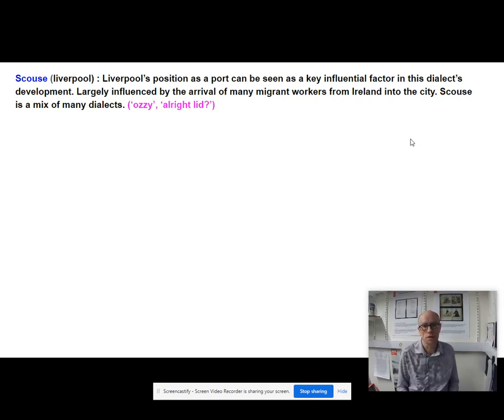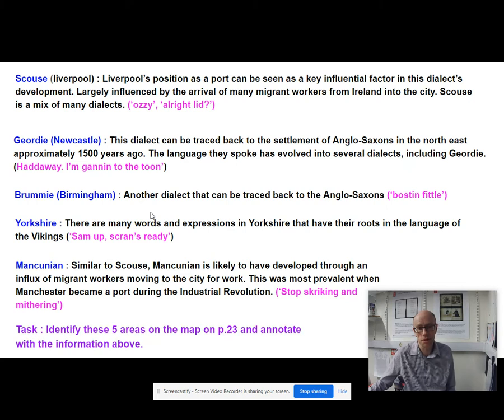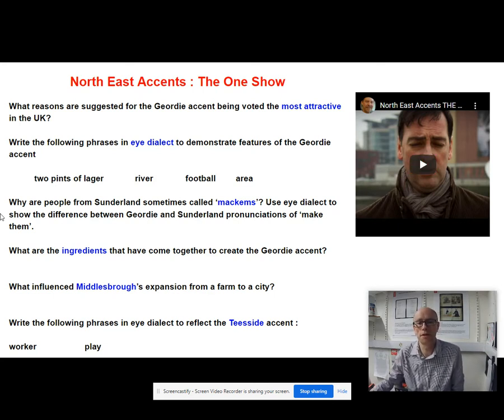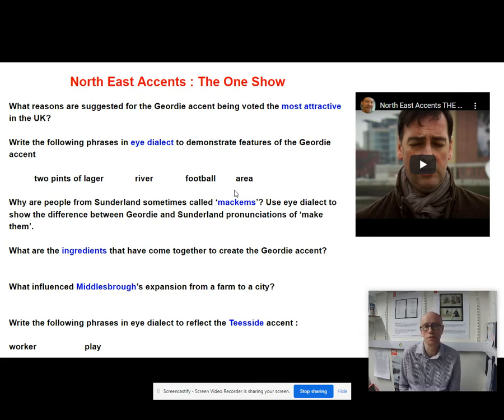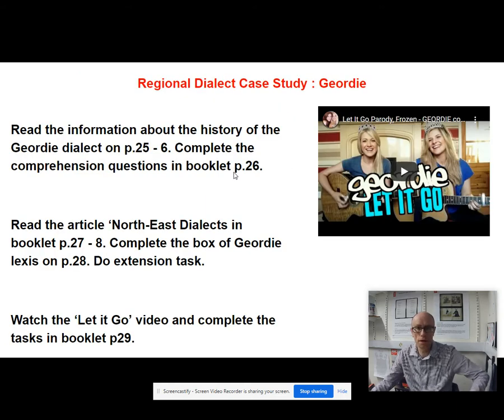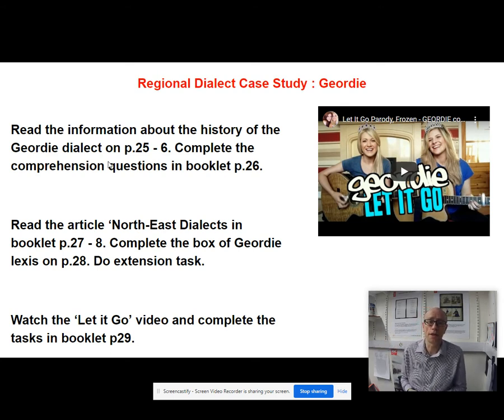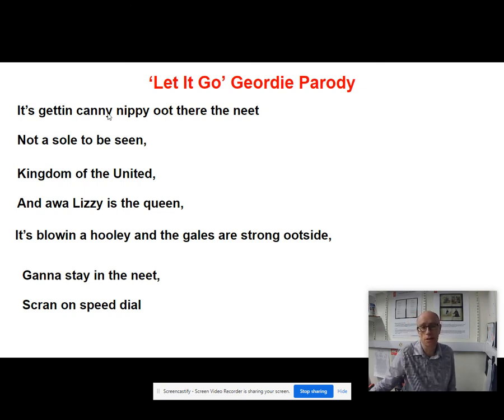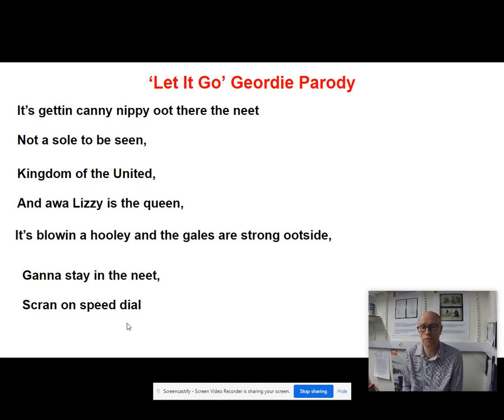English Language A Level North East Accents and Dialects Paul Heselton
An explanation about the history and features of north east accents and dialects of the UK. Paul Heselton is subject leader for English at QE, Darlington.